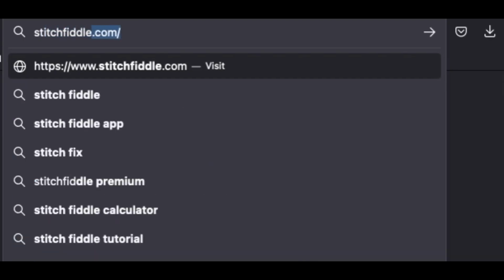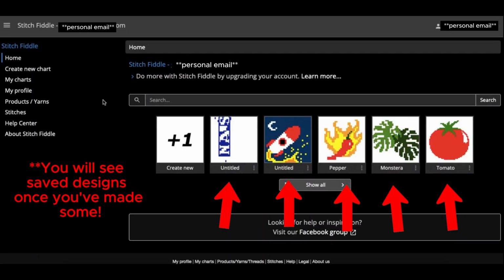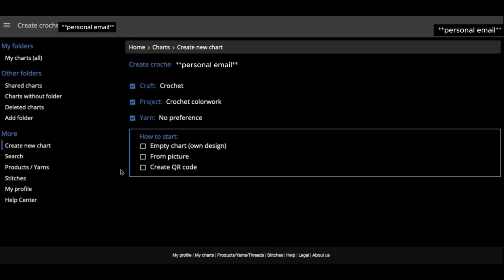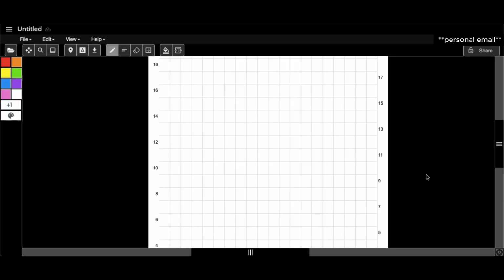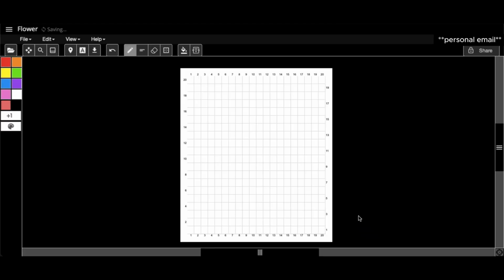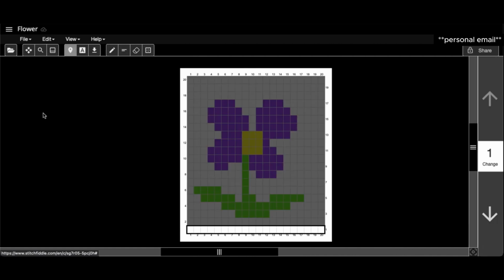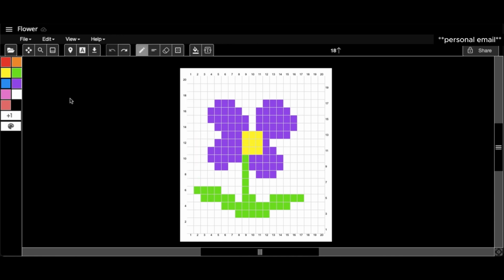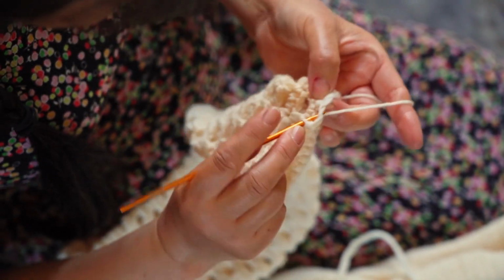Design ANYTHING | How To Use StitchFiddle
This was created for my ENGL539: Writing in Digital Spaces course.